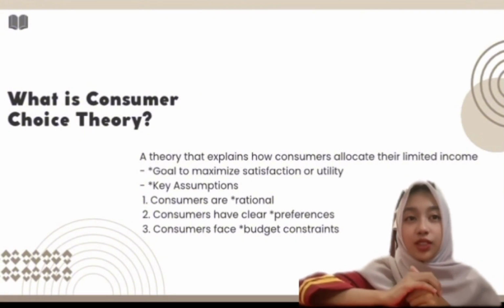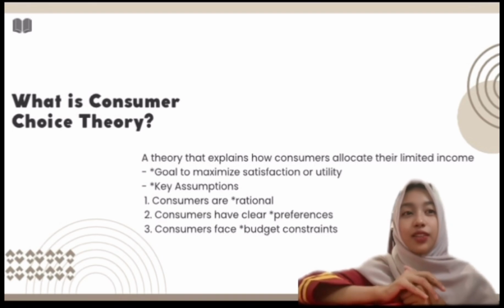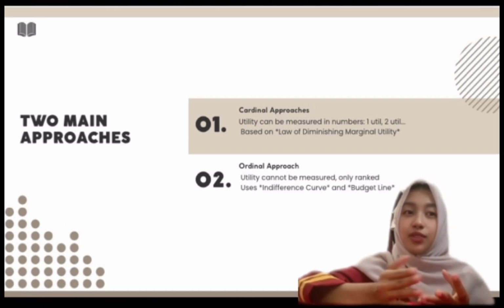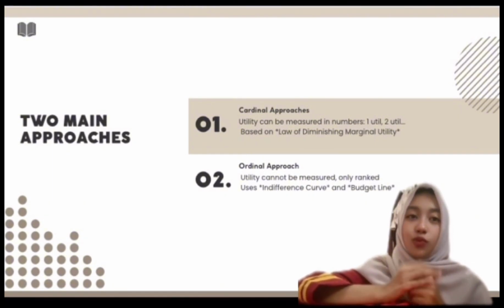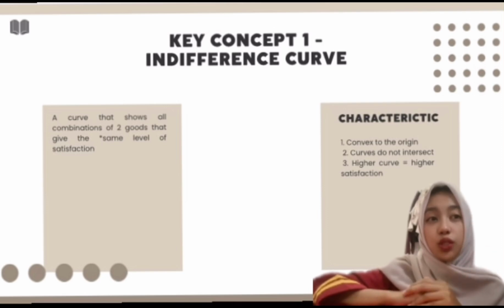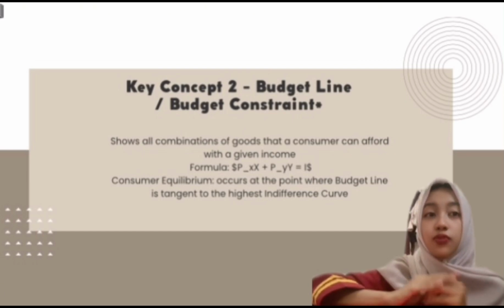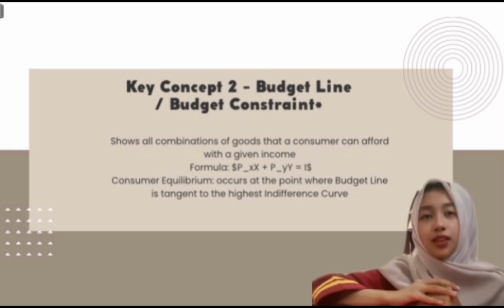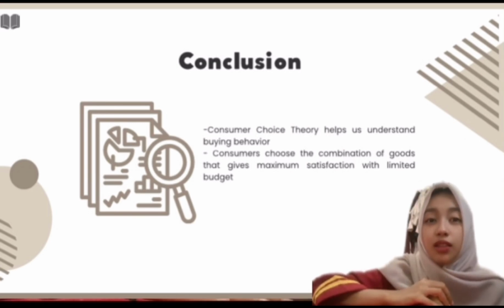Tugas video P.I.E Mikro,Renisa Anjuni Npm:26411055